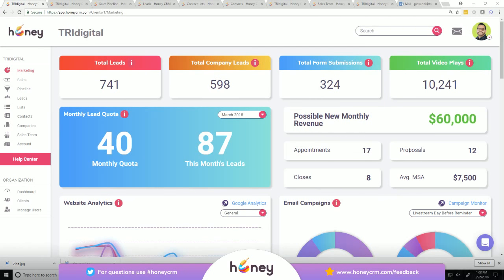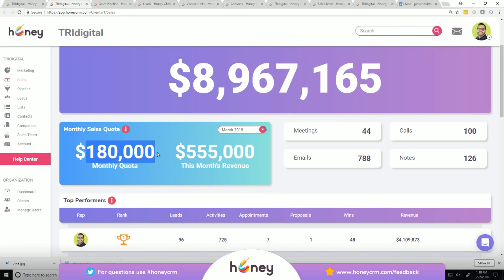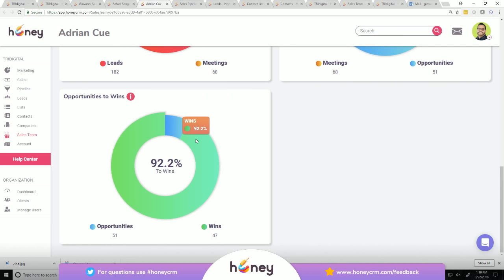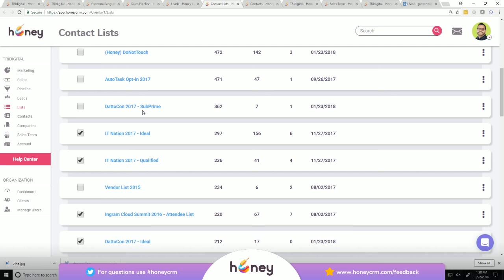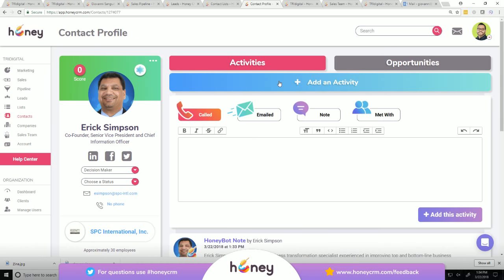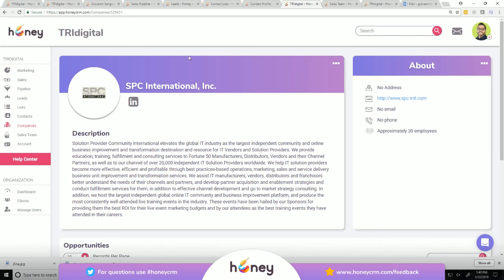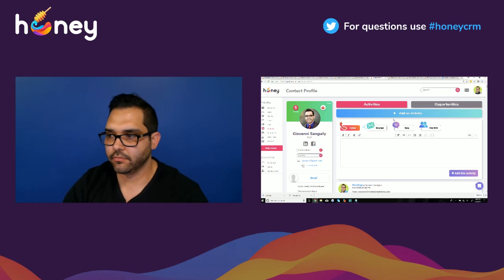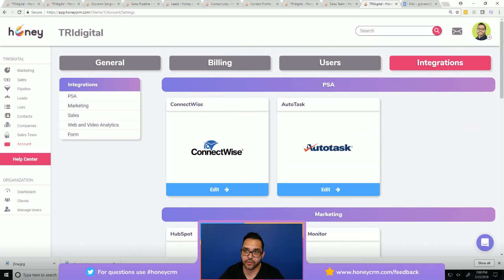Honey CRM Launch Demo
Watch as we walk through Honey, an innovative CRM for the IT channel to help keep marketing and sales on track. It integrates with ConnectWise, Autotask, and a variety of other software to keep all the data in sync.